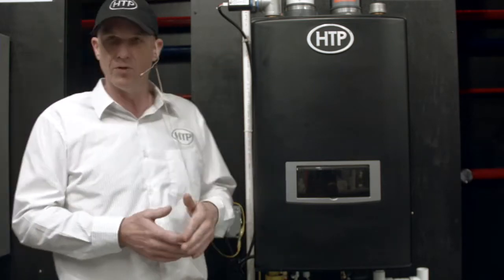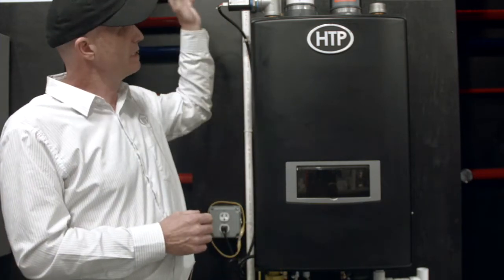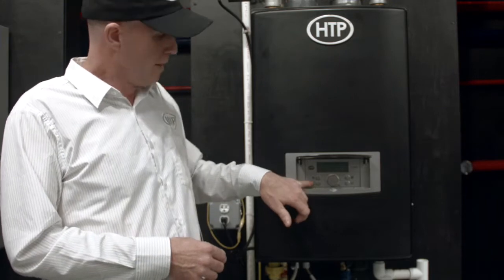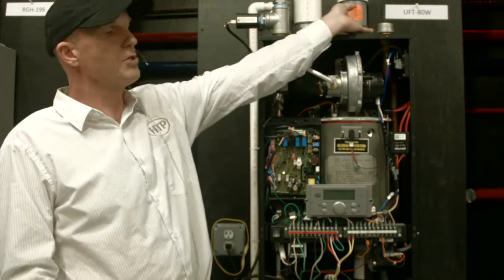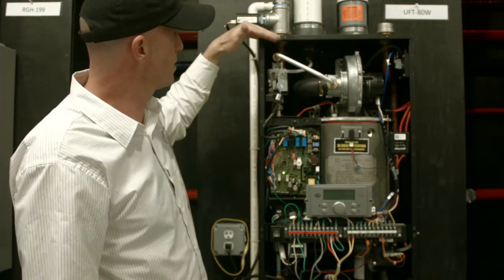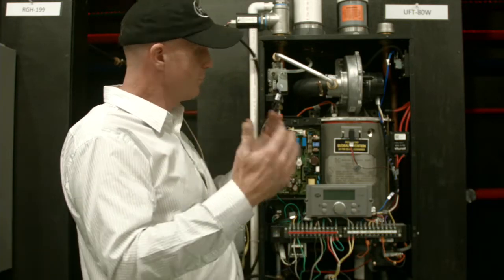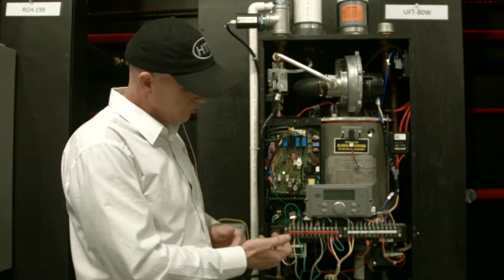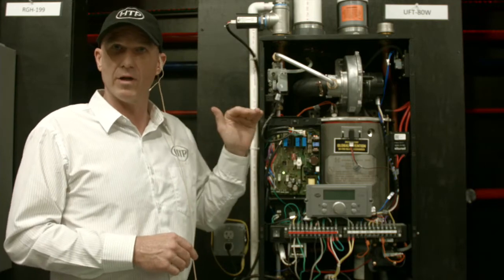High Efficiency UFT Boiler - Overview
High-Efficiency UFT Boiler: HTP's BRENT BREHANT gives an overview of the UFT Boiler. The UFT is an advanced modulating gas condensing boiler with a 316L stainless steel heat exchanger and up to 96% AFUE rating.